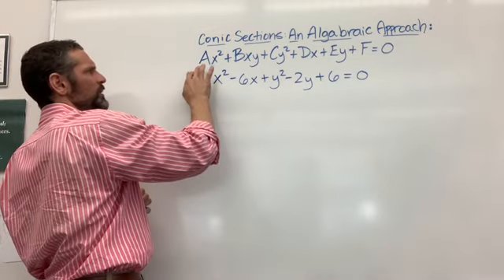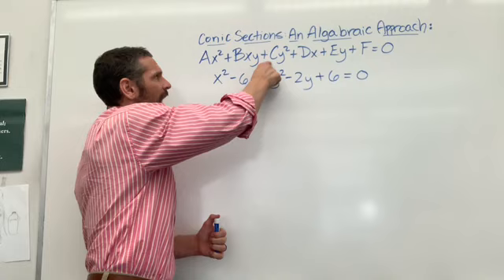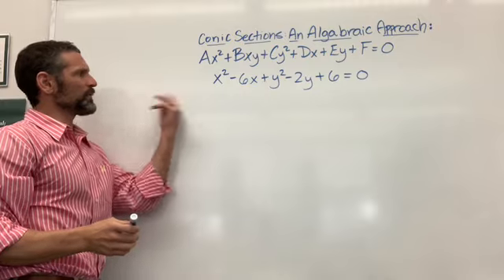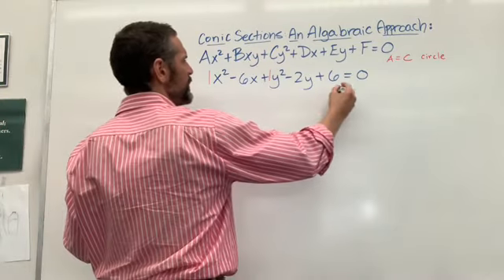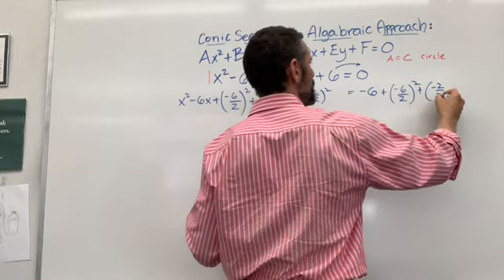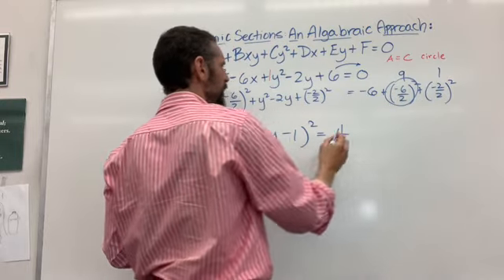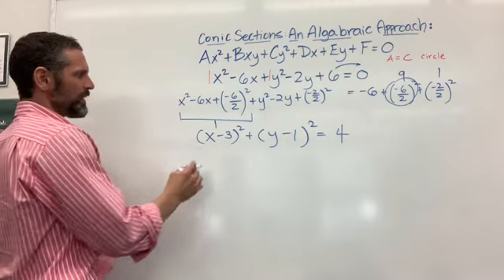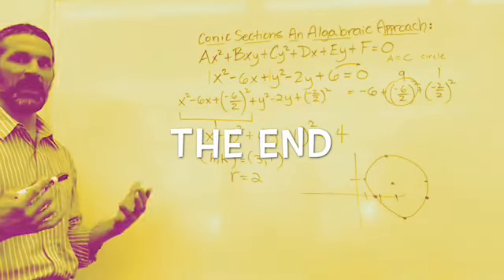Algebraic Approach to Conic Sections